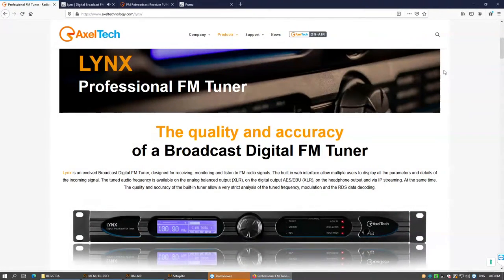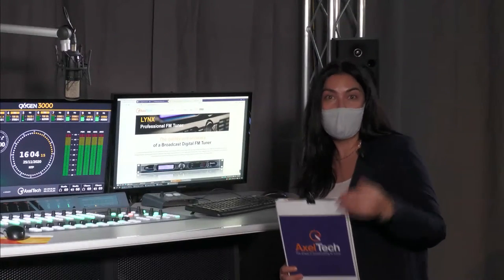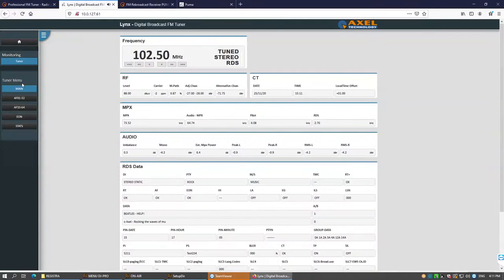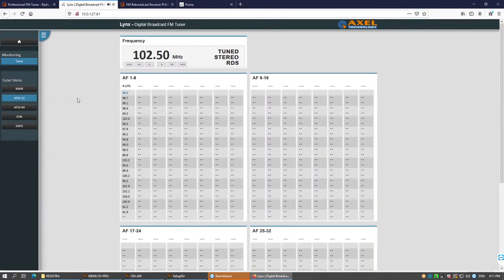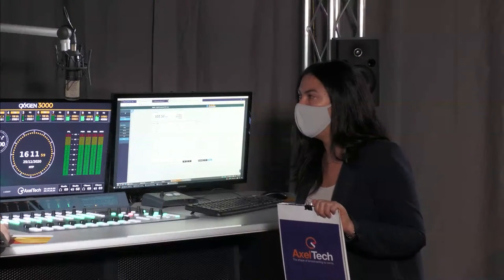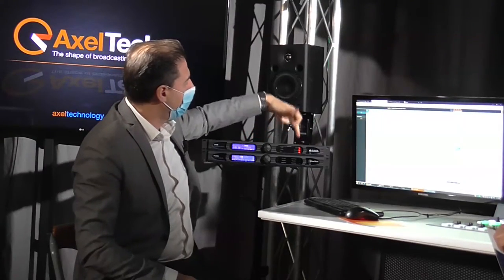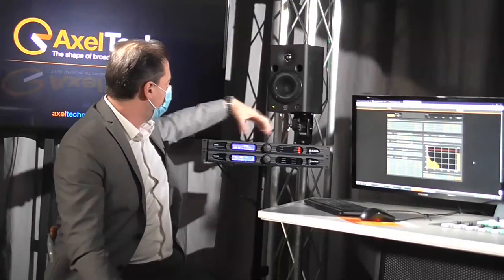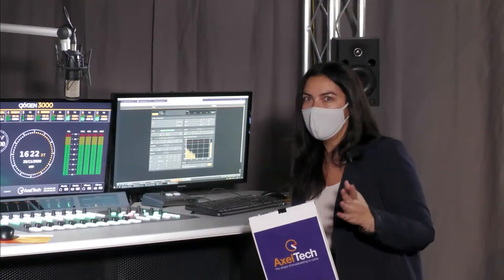TUNING IS A SERIOUS MATTER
Lynx & Puma

AxelTech solutions for professional tuner and re-broadcasting equipment